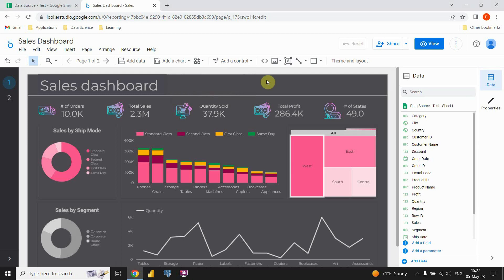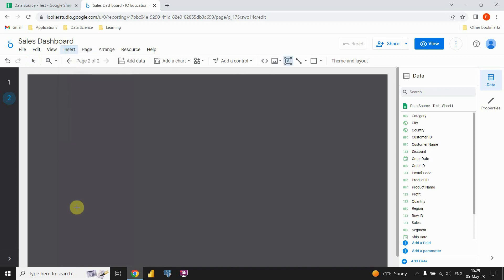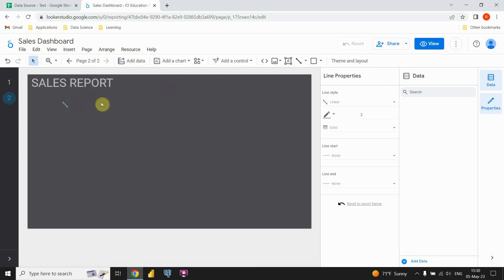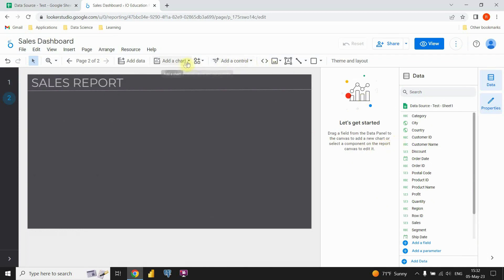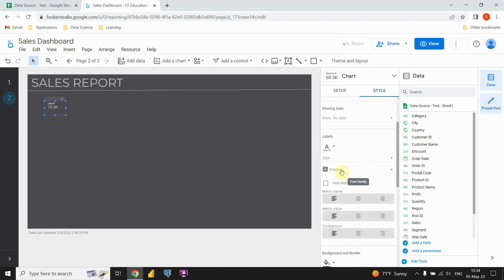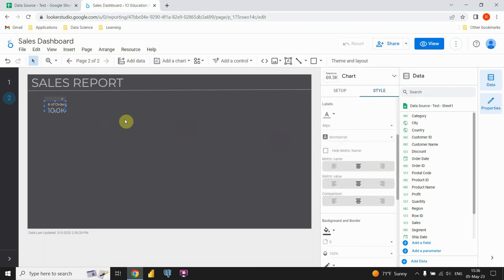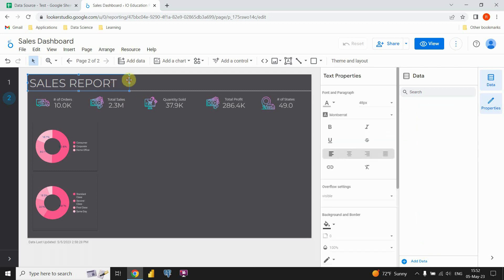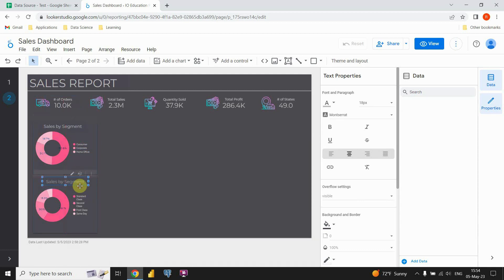CREATE AWESOME Dashboard in Google Looker Studio from scratch | Google Looker Studio Tutorial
Data Science:

In this video you will see how to create dashboard in Google Data Studio from scratch.